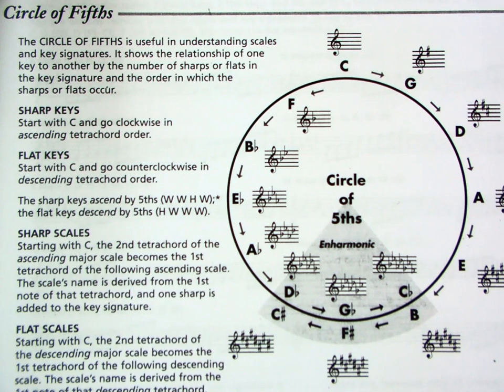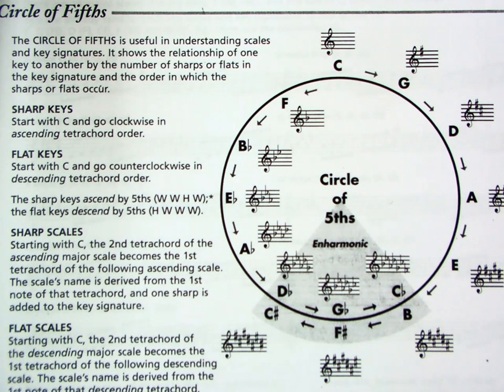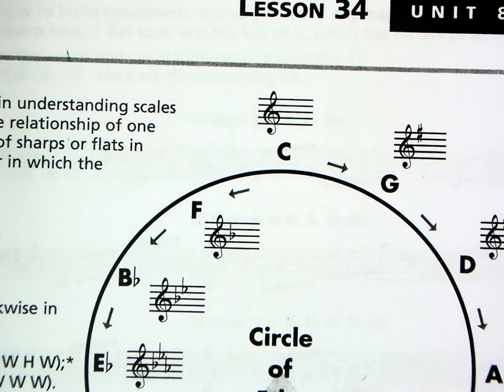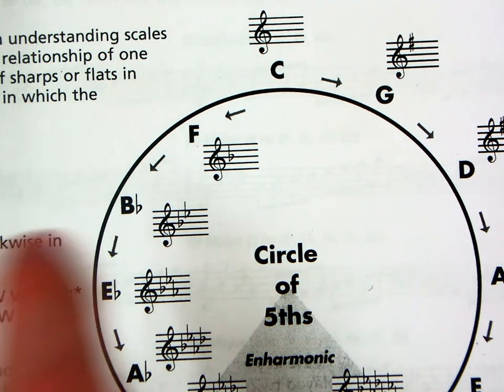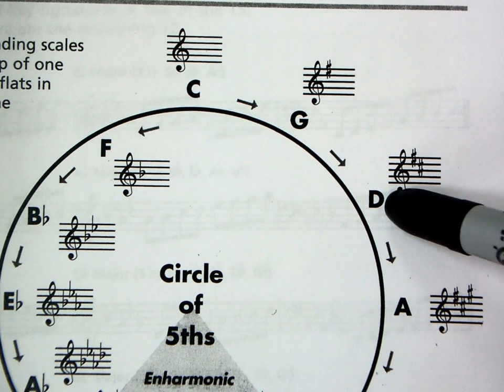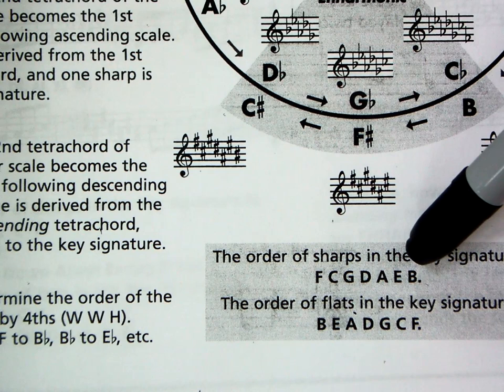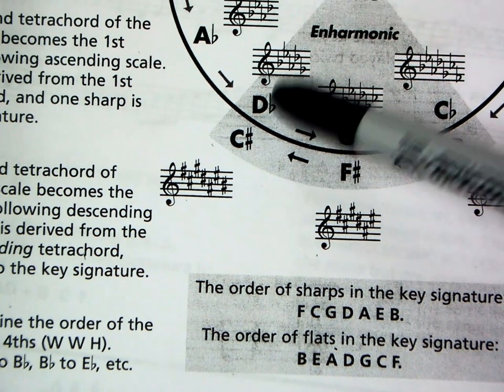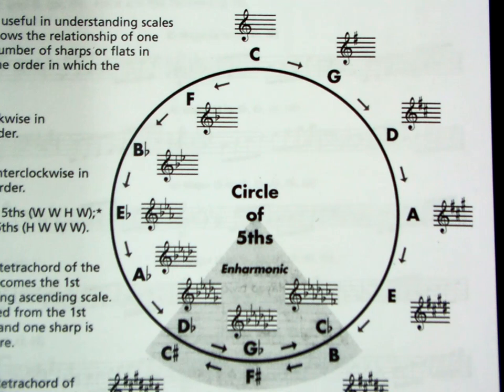Lesson 34 Circle of Fifths